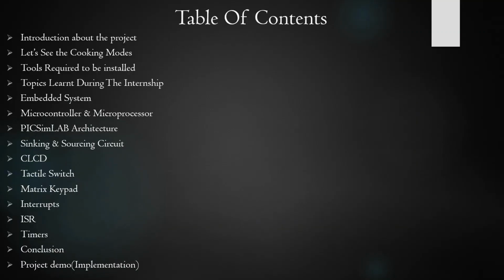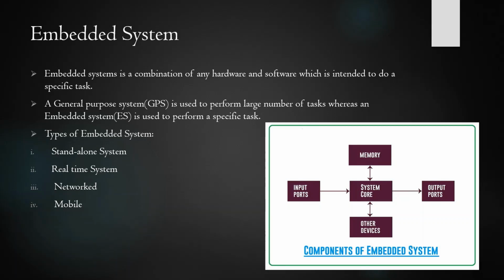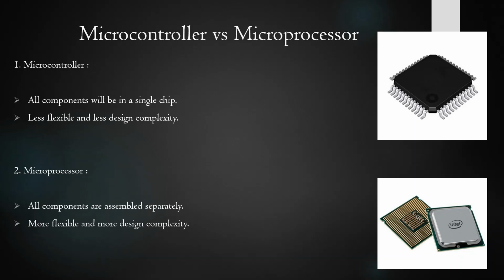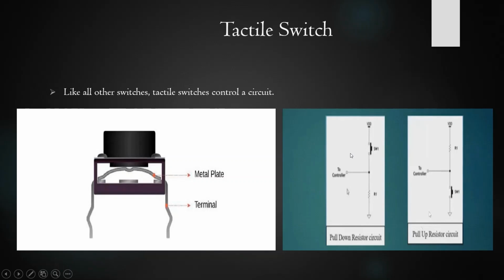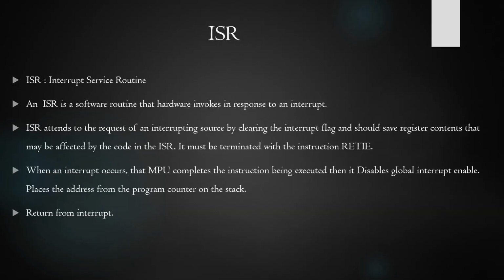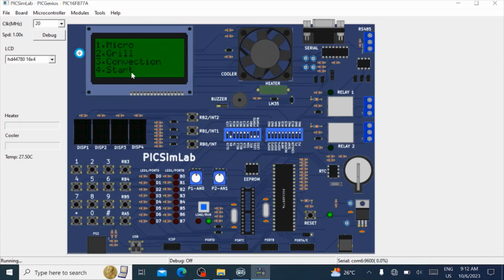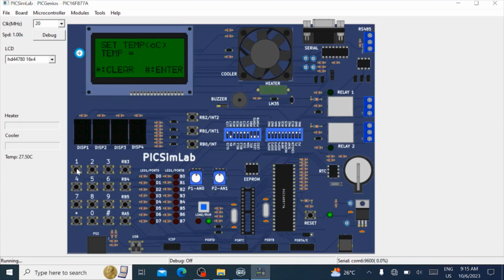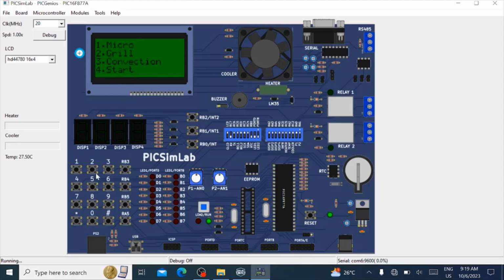MICROWAVE OVEN SIMULATION | EMBEDDED SYSTEMS | EMERTXE INTERNSHIP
During our one-month internship at Emertxe Technologies, we successfully completed this project. We extend our gratitude to Emertxe for providing us with this incredible opportunity.

Team Members:
1. Bhushan Sunil Mahajan
2. Makrand Navnath Dhule